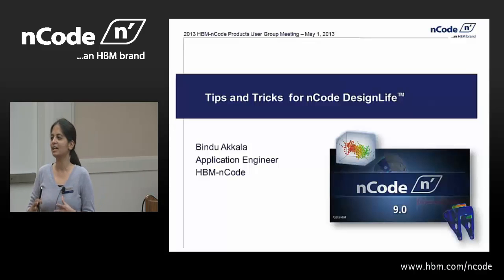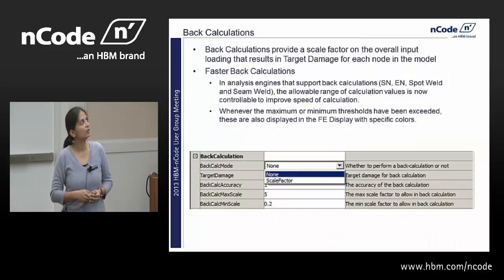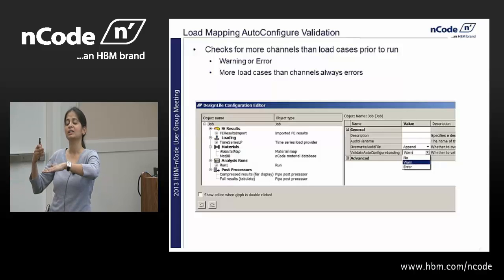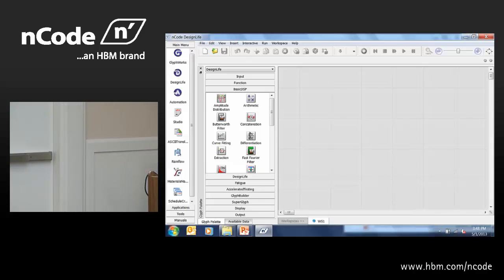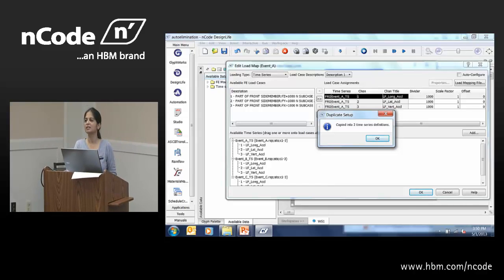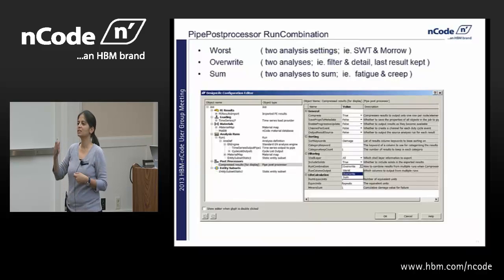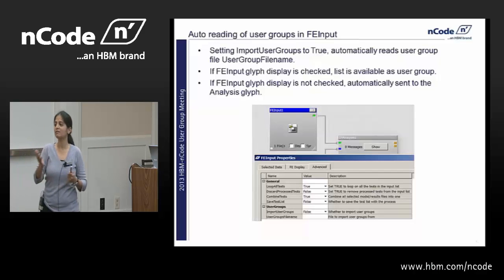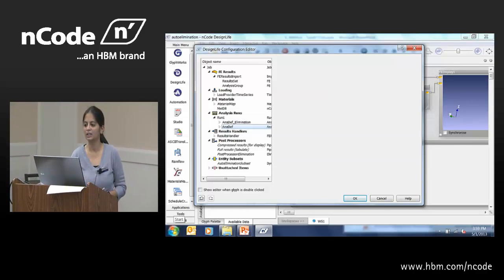Tips and Tricks for using nCode DesignLife 9.0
Learn shortcuts for using nCode DesignLife 9.0, topics covered include:
- Static Entity Subset enhancements
- Back Calculation enhancements
- Load mapping validation
- Material mapping enhancements
- Dutycycle copy event properties
- Pipe Postprocessor combination
- FEOutput, Hypermesh compression
- Auto reading of user groups in FEInput
- Elimination post processor wizard